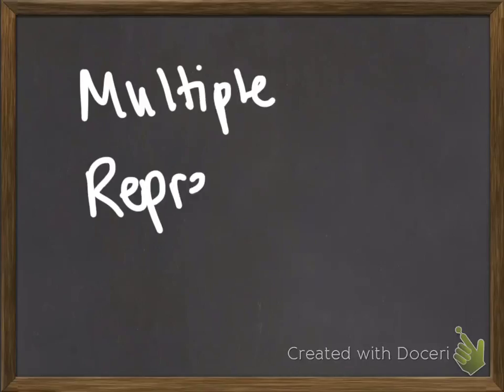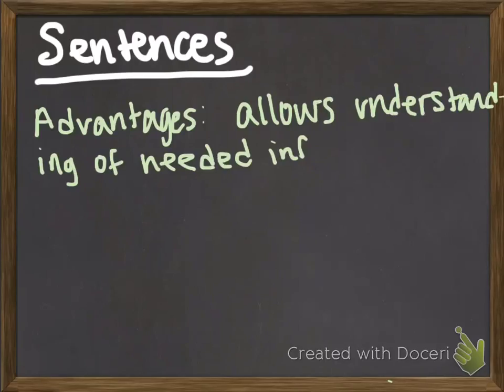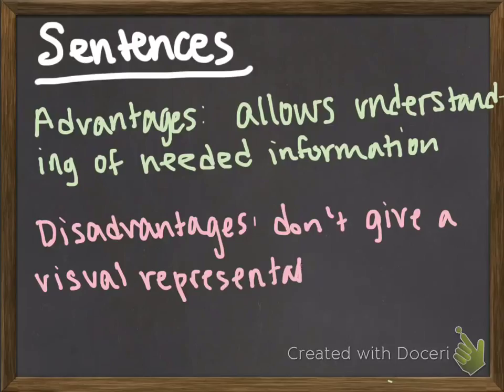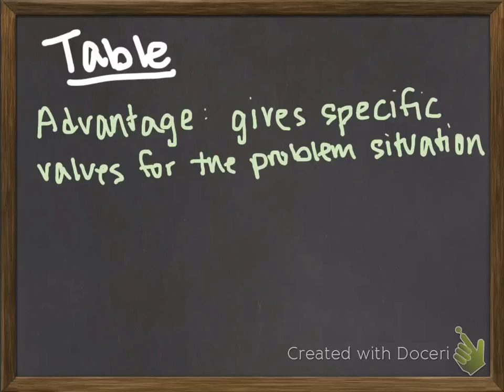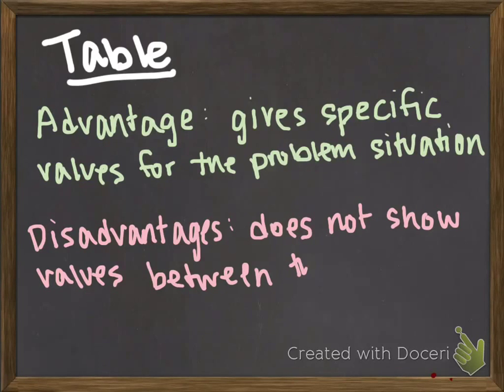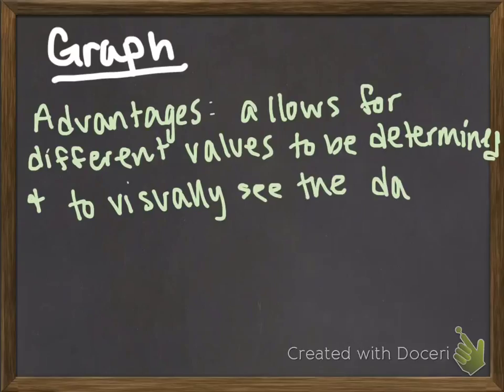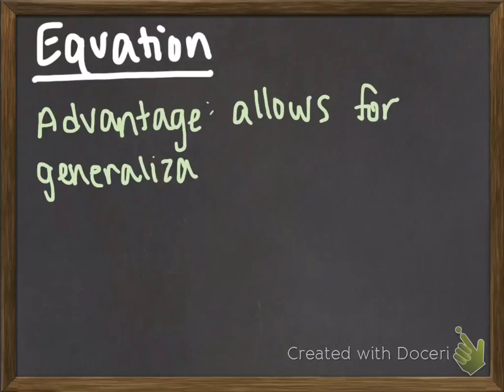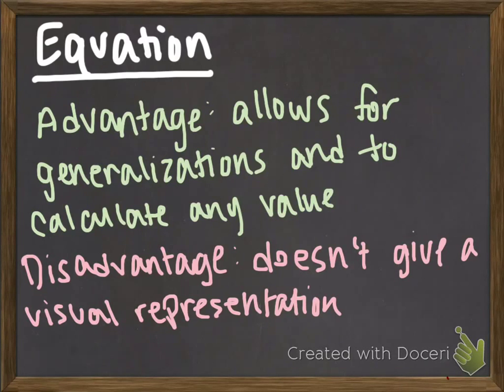5: Multiple Representations